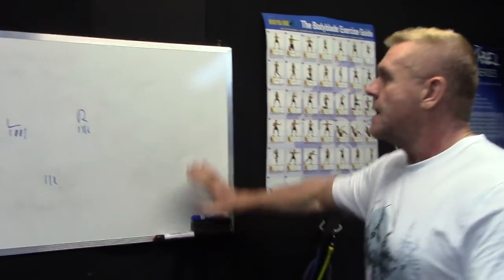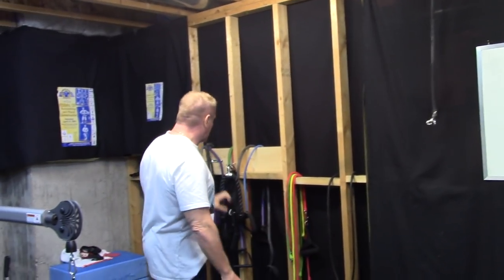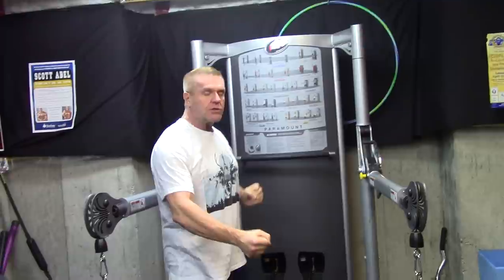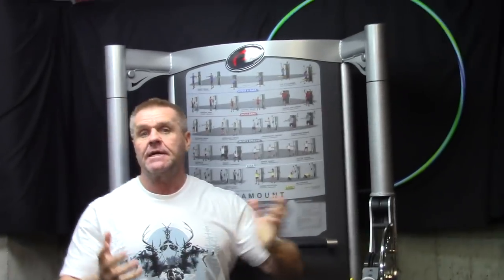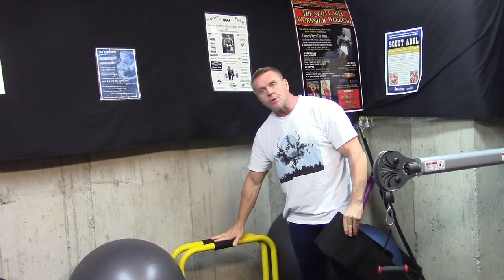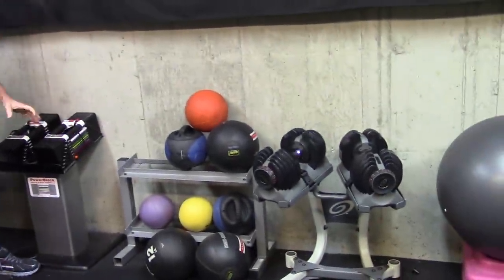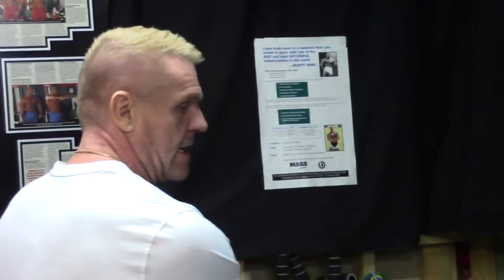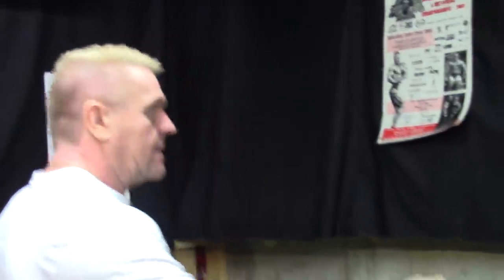Creating the Right Home Gym Training Environment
This is just a quick walkthrough of my home gym set up and space, showing some of the equipment I use. You don't need thousands and thousands of dollars' worth of fancy equipment, but you DO you want to create the right training environment -- a place that puts your mind in the right place to accomplish real training.

The big "functional trainer" would definitely be the most expensive piece of equipment I have, but it's not necessary -- though I love mine. (This one is similar to the one I have.) You can do most things with resistance bands like the Predator, and hook attachments placed in a few strategic places. My videos Whole Body Hypertrophy and the Ultimate Figure program were shot long before I had the functional trainer, and you can see they use just the resistance bands.